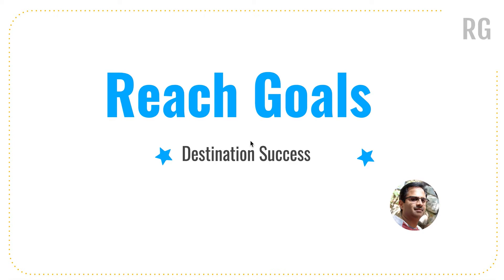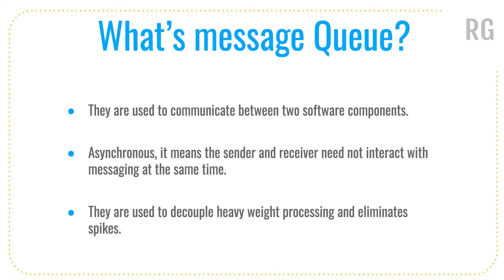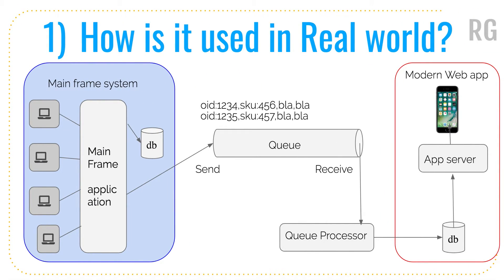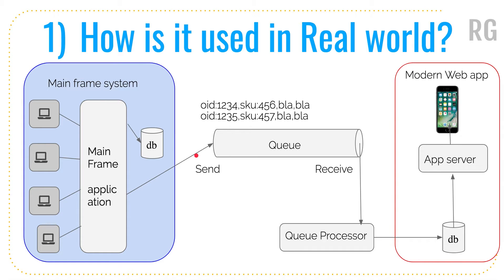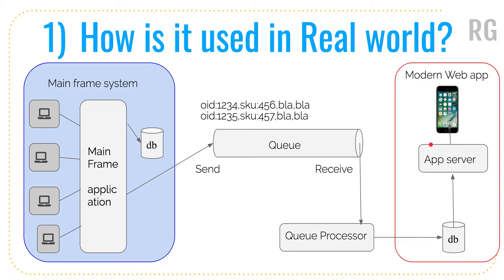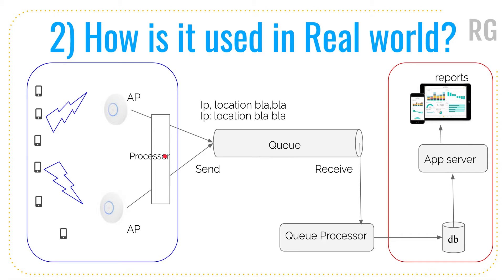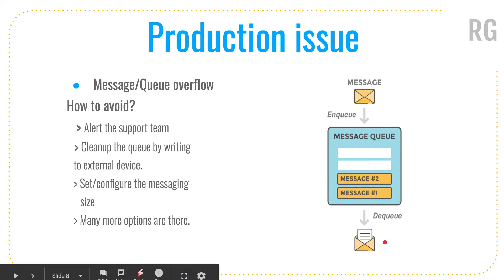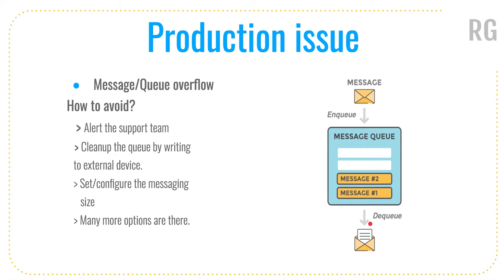System Design: Where is Message Queue used in Real world ?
Message Queue is a software component used to communicate between two applications in real world.  In this video, I have talked about following topics

1) What is message queue?
2) Popular message queue softwares
3) How is it used in real world?
4) Real production issues.

If you need to understand about the system design and become comfortable answering interview questions, you have to know one or more messaging queue software line RabbitMQ, Apache kafka, Tibco, Active MQ.

Understanding message queue helps to do a better system design with scalability

Please ask questions in comment section and I am happy to answer.